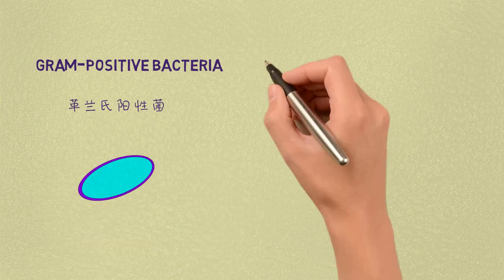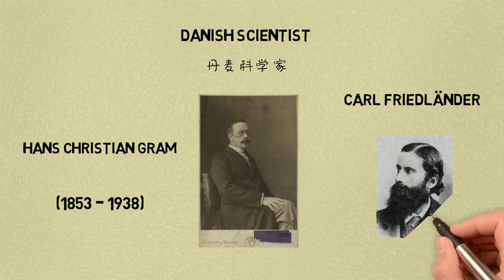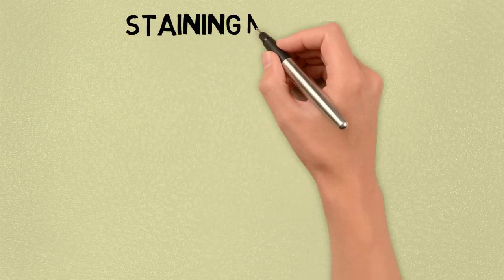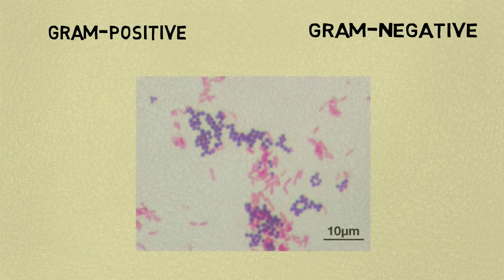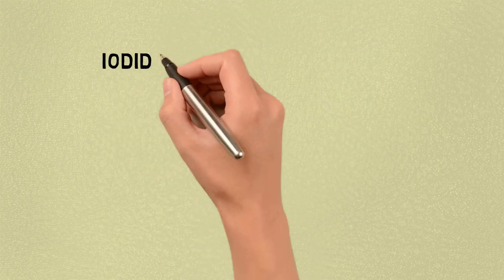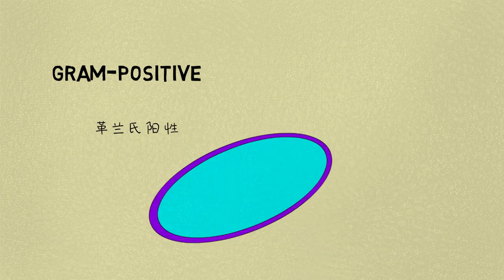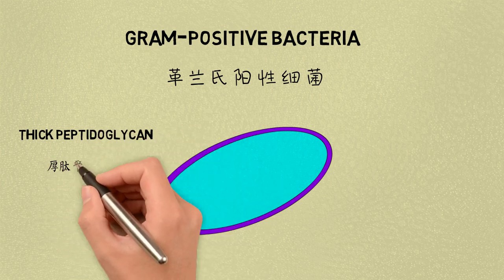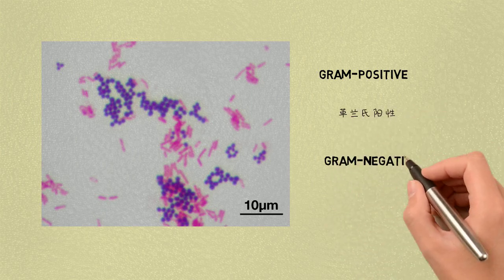Gram stain/革兰氏染色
Let us introduce you to  Microbiology! This video explains how is Gram stain.

这个视频向您介绍微生物学！ 该视频介绍了什么是革兰氏染色。

The book link:
Microbiology: An Introduction By Tortora, G. J